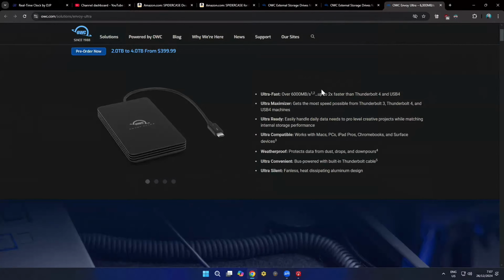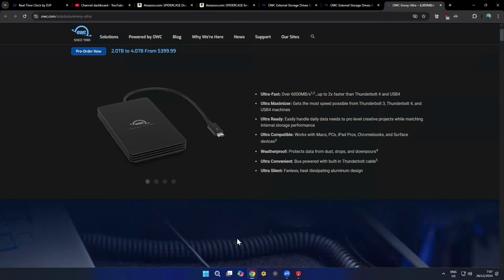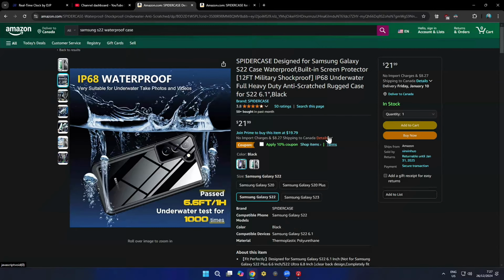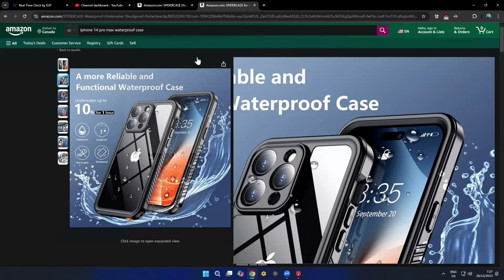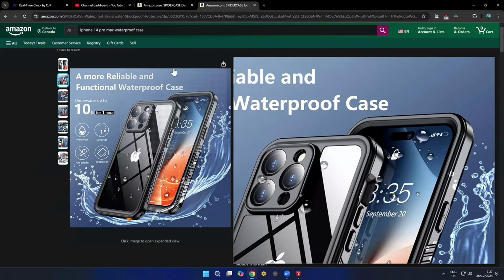Video Thursday - Q&A - Dec 26, 2024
Links are valid after the clock is trimmed...

00:00:00 Intro
00:00:23 What's the secret to having a good video and audio experience with NDI on multiple PC's, Mac Mini's, iPhones and Android phones on a Ubiquiti Unify network? [link]
00:05:15 Morning Everyone! What is the Panel's thoughts on Shade's take on AI-powered cloud storage specifically for Creatives
00:06:45 I'm looking for a FAST Thunderbolt 4 or 5 enclosure/dock for an NVMe m.2 SSD. I already have the drive (a Samsung 990 Pro 4TB), I just need a great enclosure or dock for it. Price is no object. I want the best, but I will always take a great deal.
00:08:53 I used Mimo live to record an NDI screen capture and the resulting file plays back at double speed with no audio. Media Info sees both audio and video present - so what went wrong, and can it be recovered?
00:11:07 Did we watch the NFL Christmas Games on Netflix? The Show was good, but Graphics felt too crowded and non cohesive; Audio seemed to be slightly out of sync. What are your thoughts?
00:20:37 A new app called CineMon has been released that purportedly converts an iPad or Mac into a Cinema Monitor. I’d love to hear your reactions. [link]
00:26:14 Yesterday we did a "deep dive" into waterproof iPhones. I should have specified I need a shallow water solution for video classes in a swim spa using both an iPhone 14 Pro Max and a Samsung s22 Max. You get what you ask for LOL.
00:29:55 In the US, this is "Nat’l Thank-You Note Day". Do you find that people today still send actual physical notes? Or sent thanks electronically? Or by a phone call? Or do they just not bother thanking people? I'm curious how tech changes our culture.
00:35:48 I got a mini PC to have OBS built into my flykit instead of a separate laptop. It is smart to use OBS as the last mile prior to the LiveU Solo? or should I input OBS output into the ATEM Mini Extreme ISO?
00:41:00 Is there a stand alone hardware device that can be used in real time, that will "Dumb Down" my 1080 p signal to MP4 at 4Mbs..? I have a client that needs small files for archiving purposes.
00:44:31 I'm in VoiceOver but want to start recording instructional videos. Please recommend a start guide to learn - not just the video portion but also the fun pop up things that are added to videos.
00:48:30 Hi panelists, greetings! Can anyone explain the workflow of how to do instant replay using Da Vinci Resolve from the ISO recordings for a soccer broadcast. I heard Alex talking about it. Thanks!
00:50:47 Alexander: Mimo Live sounds great and we want to do things exactly the way you do for your great show with Mitch Hill. What version are you using and how much do you pay for the license? We have student budget for our school projects so no income here
00:52:06 How well do plugins like Waves Clarity Vx DeReverb work for removing excessive reverb/echo from recorded audio like dialogue? ([link])
00:53:09 I've been using Quicktime to screen/video capture as it is on all systems, but I don't like the screen dimming and only .mov output. Any recommendations for screen capture tools to evaluate?
00:57:23 iOS 18.2 has been out for a few weeks. What does the panel think of this update and any A.I. features?